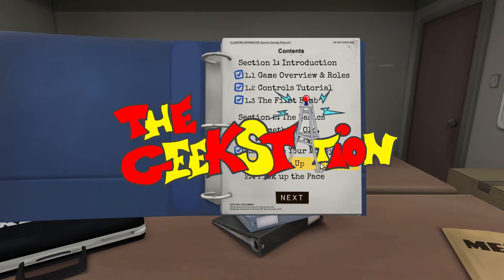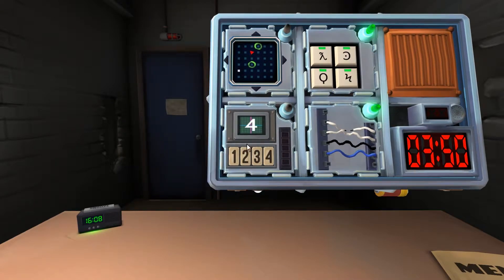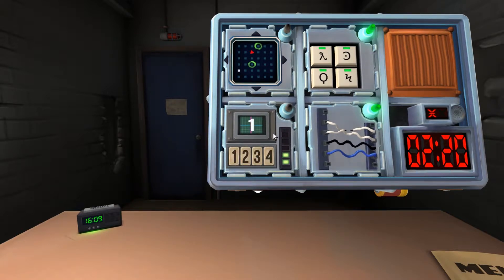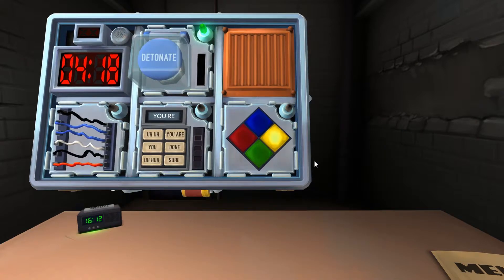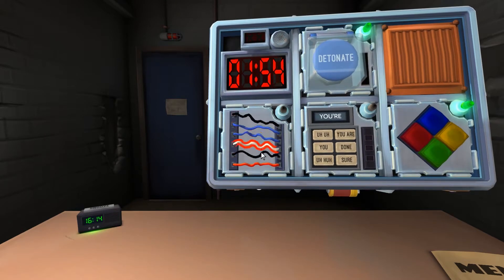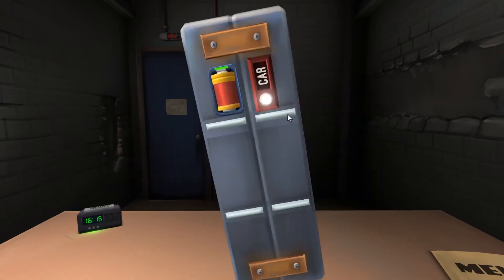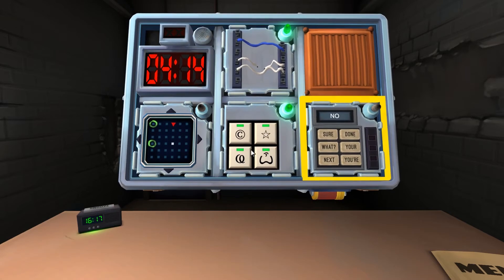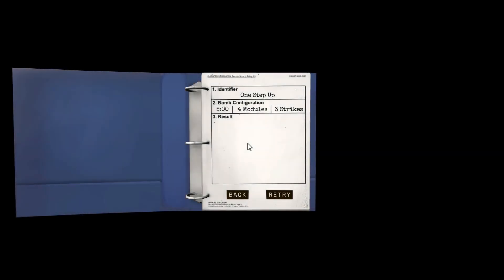Keep Talking and Nobody Explodes - Episode 3 - Keep talking and a Martin goes BOOM!